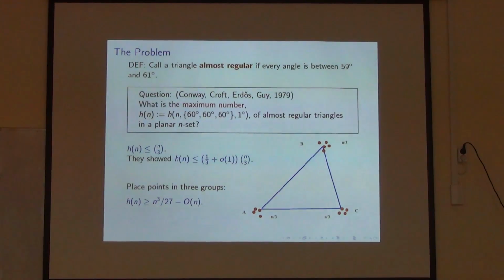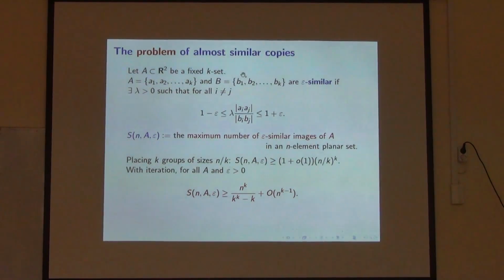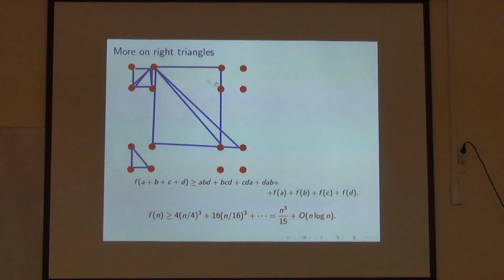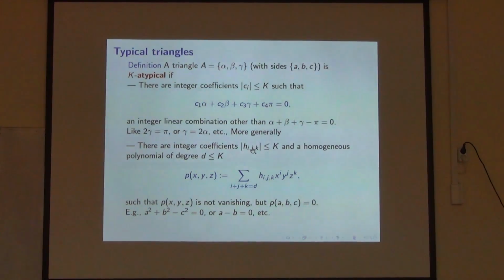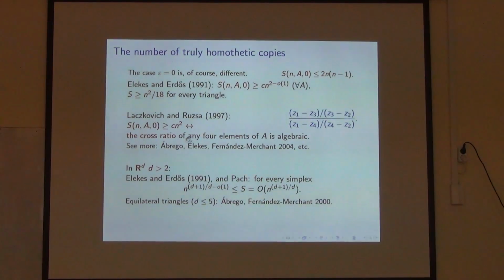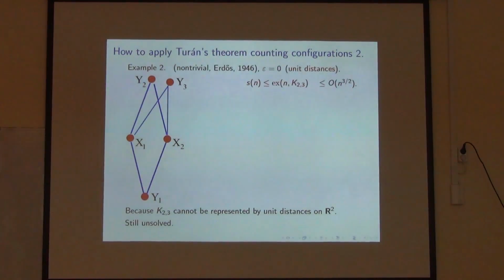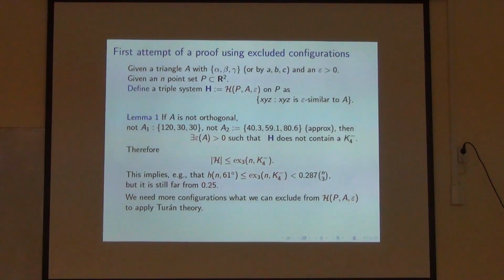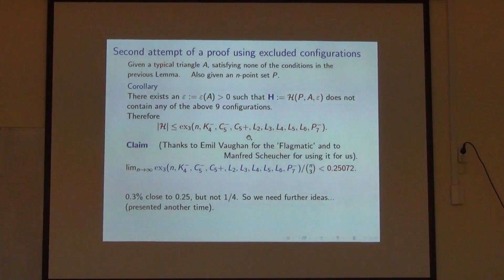Zoltan Furedi "Almost similar configurations"